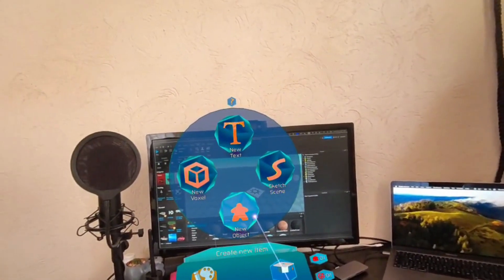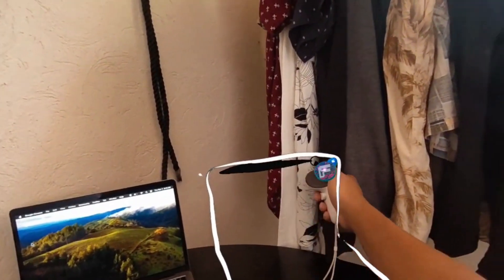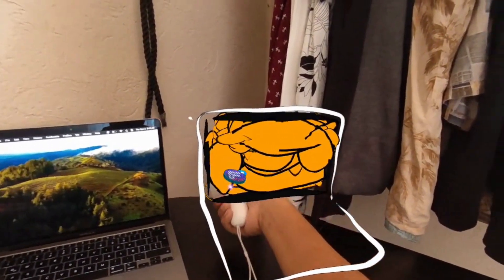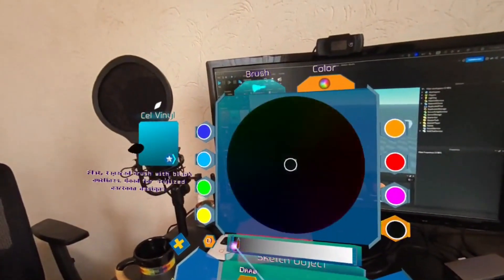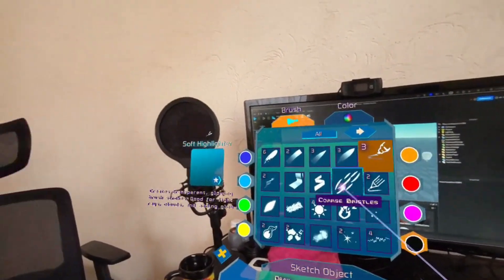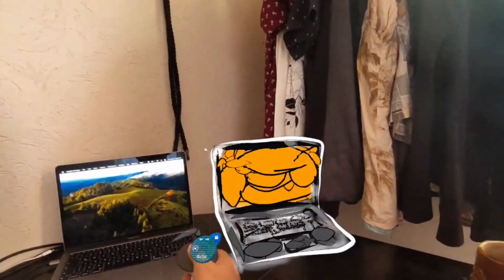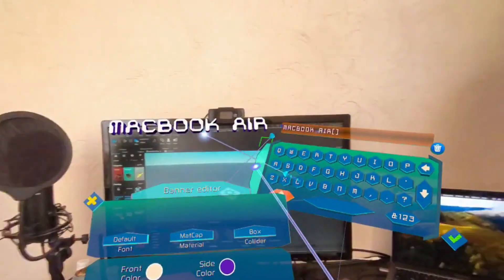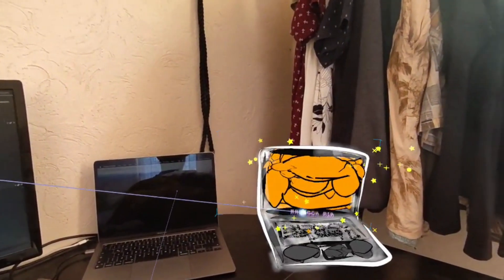Unveiling Mixed Reality Magic: Creating a MacBook Air on Figmin XR | Mix Reality Experience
Unveil the magic of mixed reality as I sculpt a virtual MacBook Air using Figmin XR on Quest 3. This video captures the essence of mixed reality artistry, transforming a concept into a digital creation. Figmin XR’s immersive tools make the process intuitive and engaging. Ideal for tech enthusiasts and budding digital artists, discover how Figmin XR is revolutionizing the realm of virtual creation.

🎨 App: Figmin XR
🔮 Platform: Quest 3
🌐 Genre: Mixed Reality Art